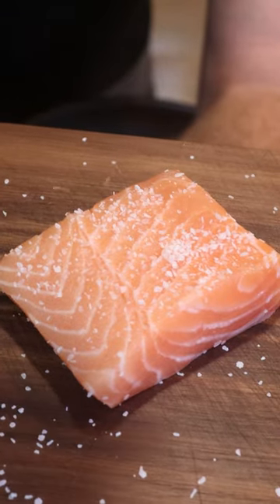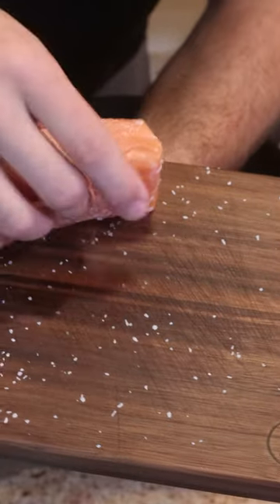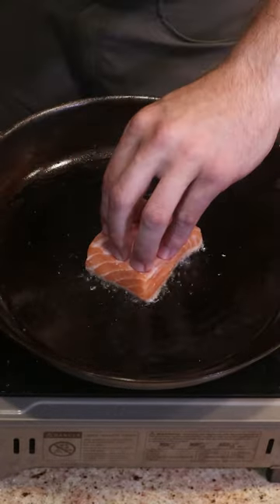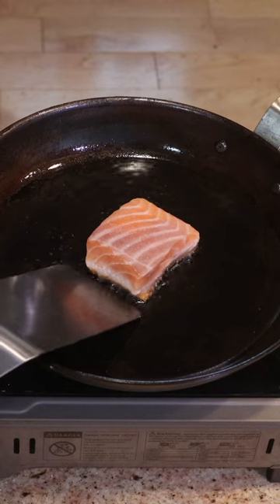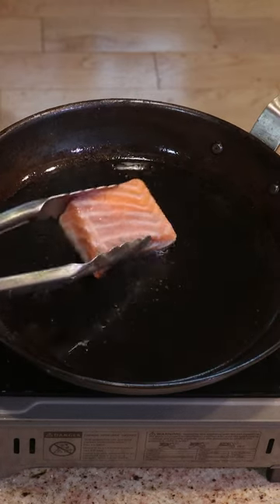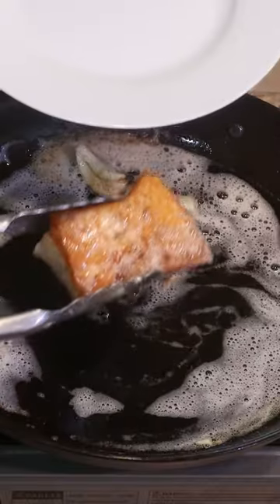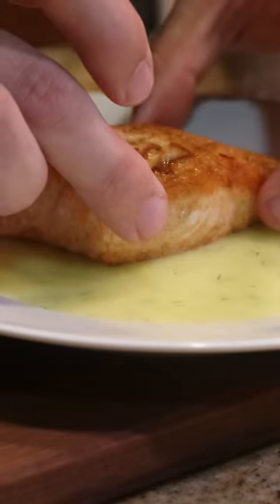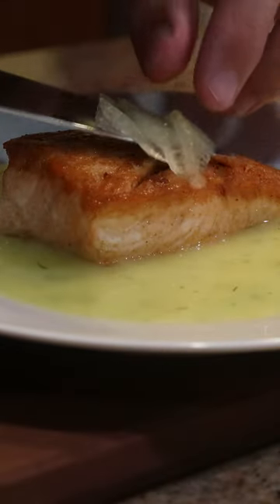How to Cook a Salmon Fillet in a Pan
In this video I will show you how to cook a salmon fillet in a pan. I chose to use a carbon steel pan.